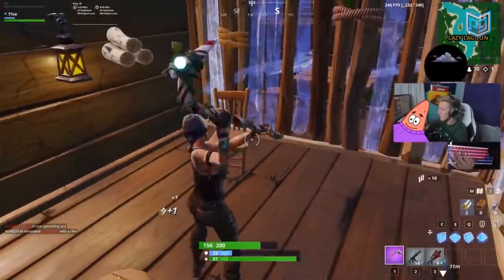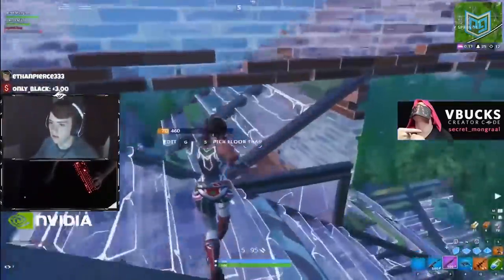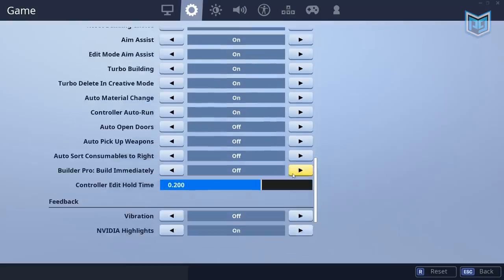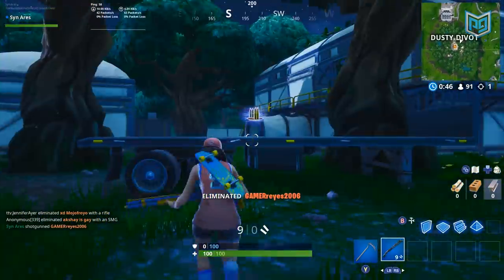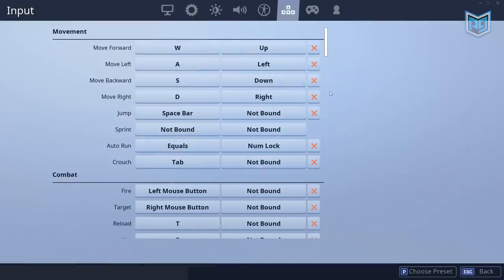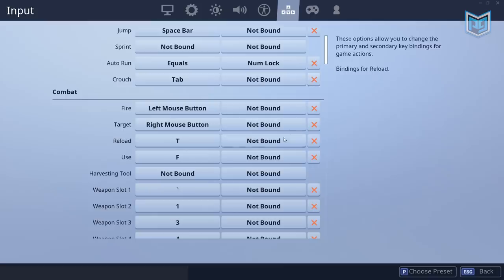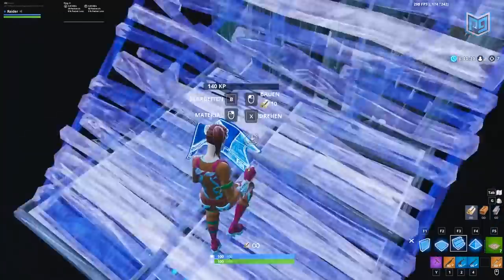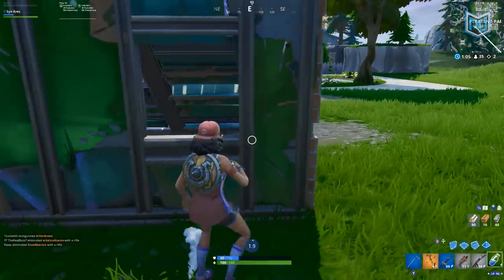TOP 5 BEST Fortnite Settings in Season 9